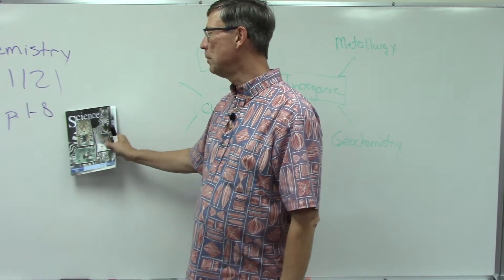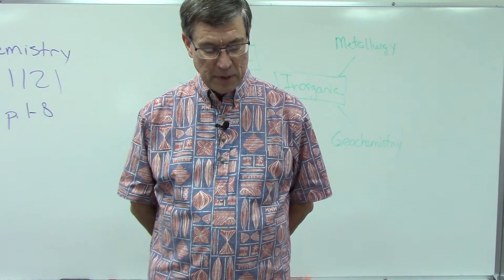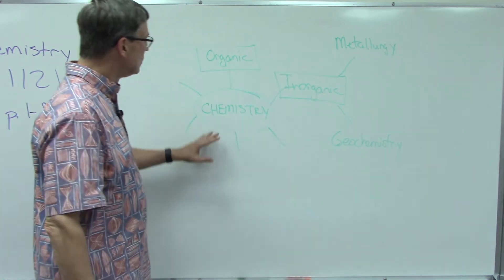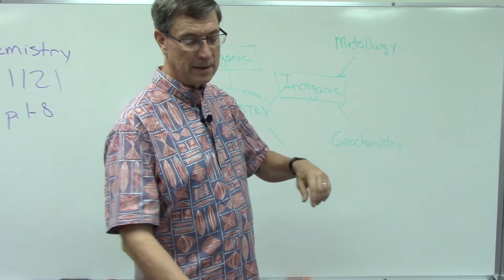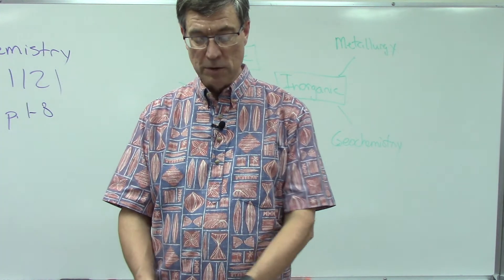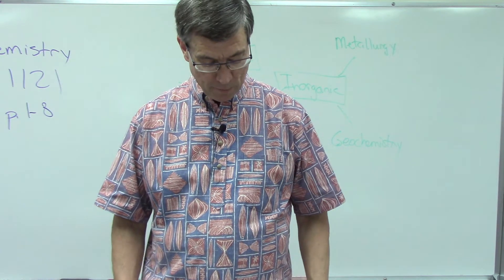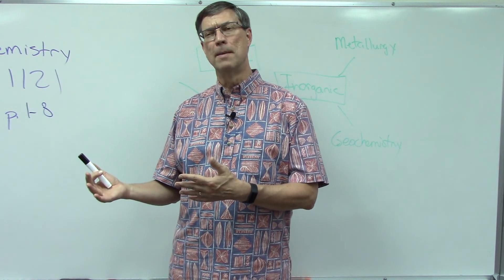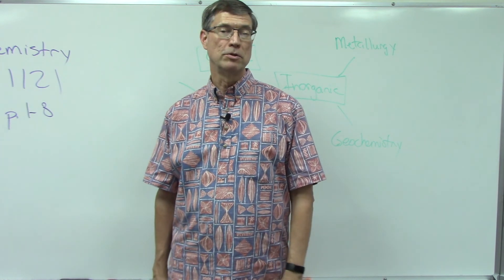Chemistry 1121 p. 1-8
A video lesson for the first 8 pages of the Chemistry PACE 1121